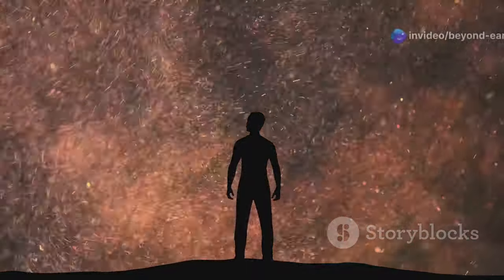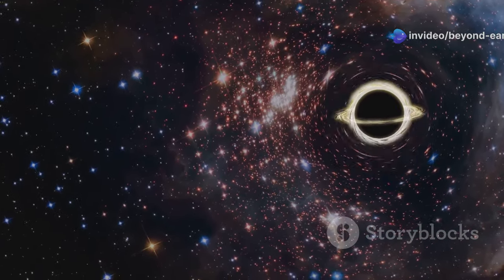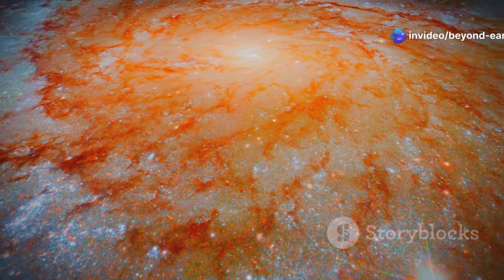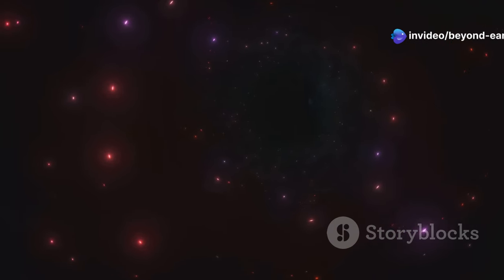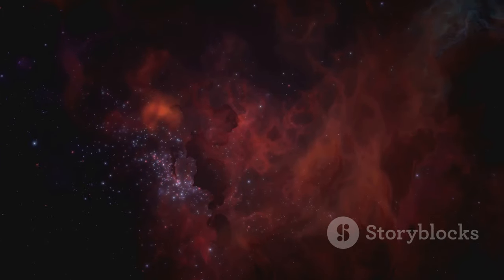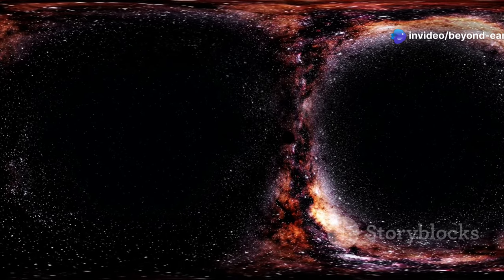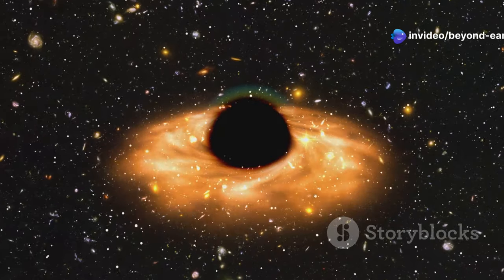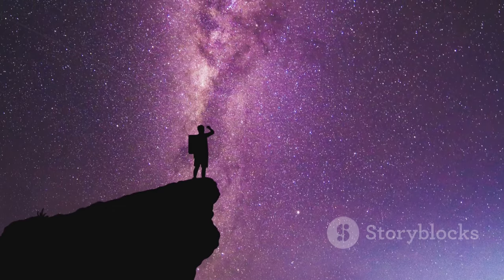Top 5 Biggest Black Holes in the Universe: Gigantic Cosmic Beasts!